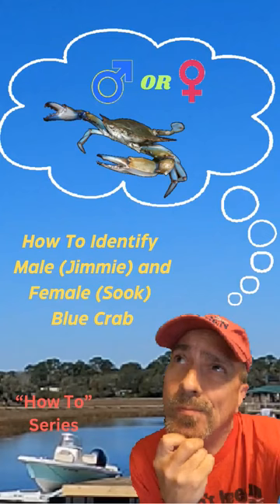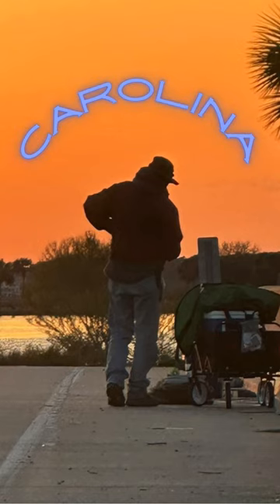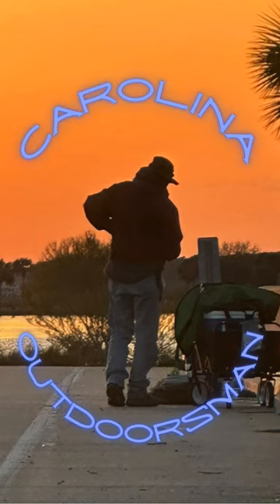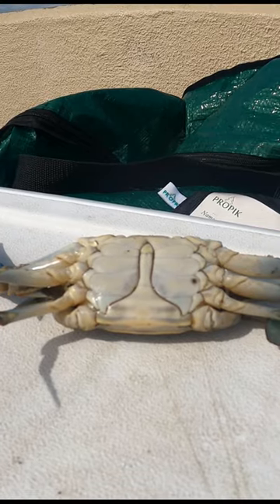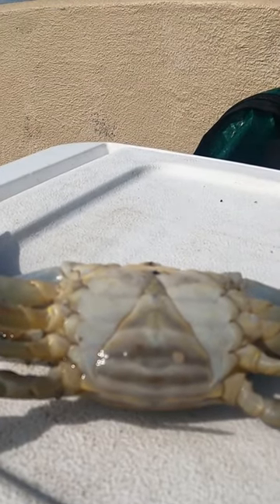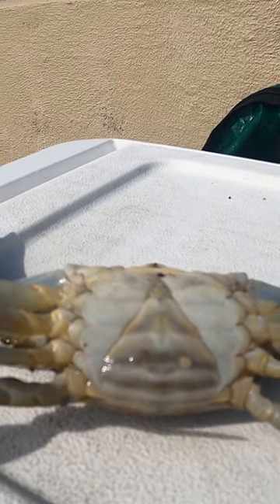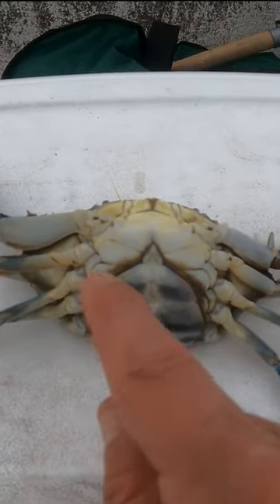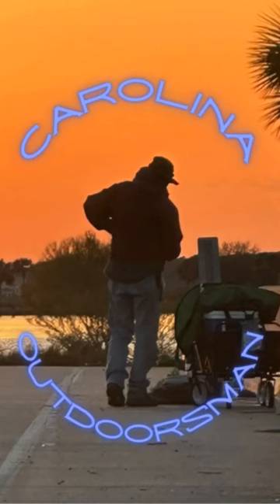How To Identify Jimmies And Sooks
"How To" Series:  Ever wondered if that blue crab you see is a mister or a miss? Knowing the difference between male and female blue crabs can be important, especially if you're crabbing in an area with regulations. Let's dive into the secrets of the crustacean world and learn how to identify male vs. female blue crabs!

-- How to identify a male blue crab
-- How to identify an immature female blue crab
-- How to identify a female blue crab